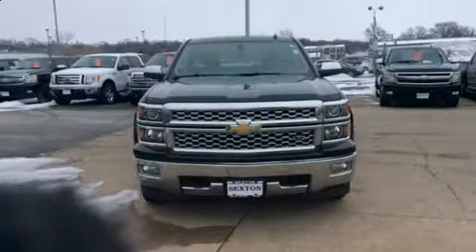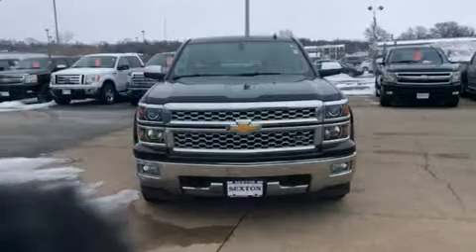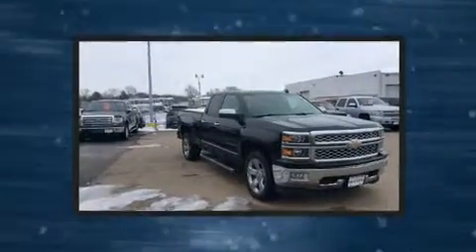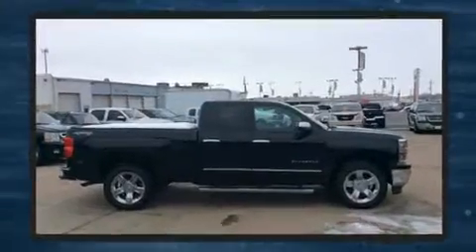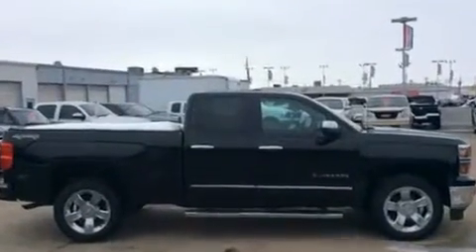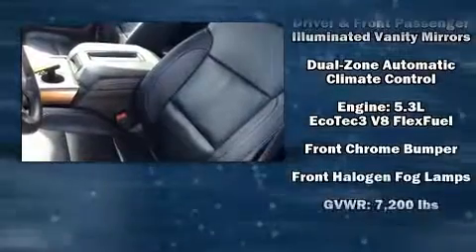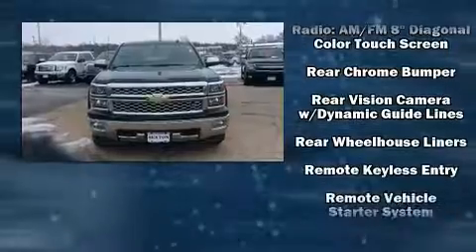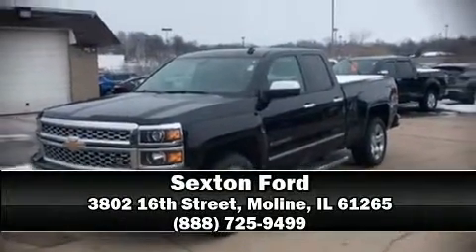2014 Chevrolet Silverado 1500 LTZ in Moline, IL 61265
Sexton Ford
3802 16th Street

Get excited about the 2014 Chevrolet Silverado 1500. This 4 door, 5 passenger truck just recently passed the 40,000 mile mark! It features an automatic transmission, 4-wheel drive, and a powerful 8 cylinder engine. Chevrolet infused the interior with top shelf amenities, such as: front and rear reading lights, power front seats, a built-in garage door transmitter, front fog lights, power door mirrors, cruise control, and seat memory. Features such as automatic climate control and leather upholstery prove that economical transportation does not need to be sparsely equipped. Power adjustable pedals allow the driver to optimize his or her driving position, enhancing visibility, comfort and safety. Premium sound drives 7 speakers, providing you and your passengers a sensational audio experience. Curtain airbags combine with standard stability control in creating a comprehensive safety network. Our sales reps are extremely helpful & knowledgeable. They'll work with you to find the right vehicle at a price you can afford. Stop in and take a test drive!